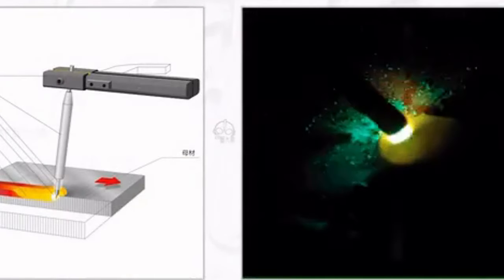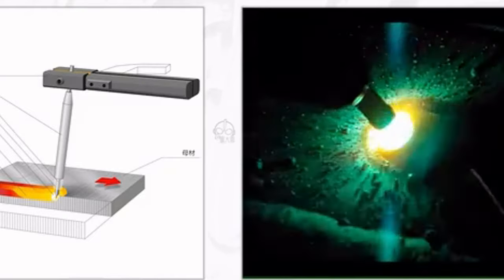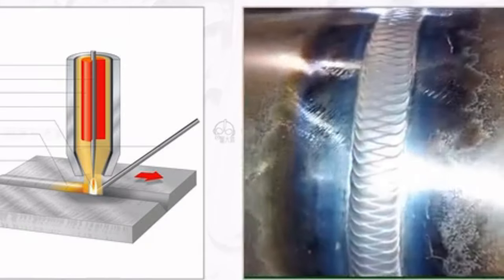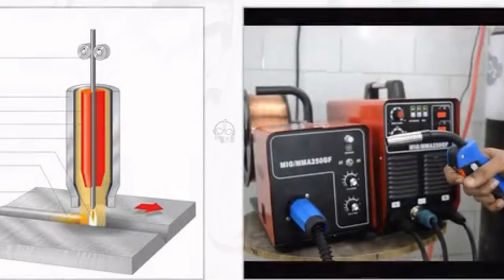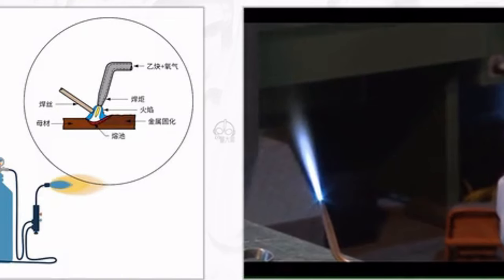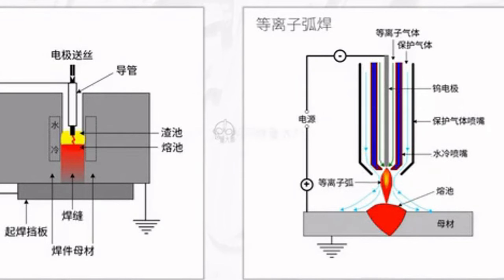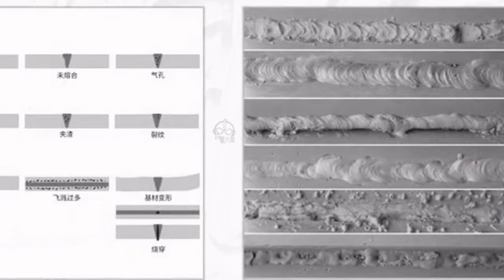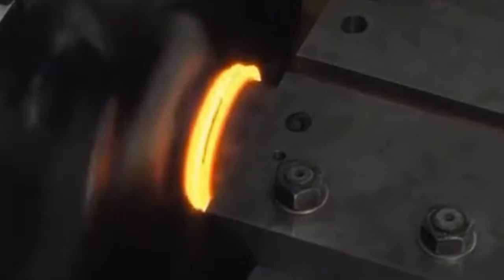Learn Welding in 5 Minutes (EASY Tutorial for Beginners)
Hello everyone,

Welcome you to my channel.

Welcome to our quick and easy welding tutorial designed specifically for beginners! In just 5 minutes, you'll learn the essential techniques and tips to get you started on your welding journey. This video covers the basics of welding safety, equipment setup, and simple welding methods that anyone can follow. Whether you’re a complete novice or looking to refresh your skills, this tutorial is perfect for you!

🔧 What You'll Learn:
- Essential welding tools and equipment
- Basic welding techniques simplified
- Safety tips to keep you safe while welding
- Troubleshooting common beginner mistakes

Ready to spark your creativity? Let’s get started on your welding adventure!

🎬SUGGESTED VIDEOS
Don't forget to watch other videos. Please check them out :